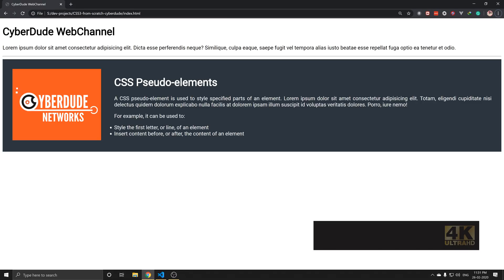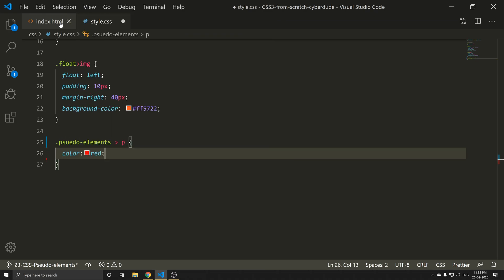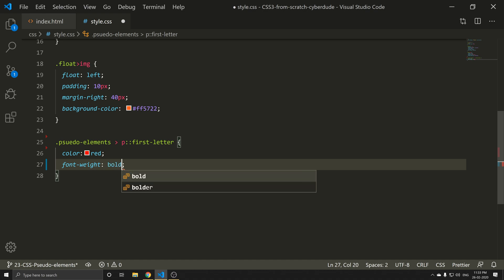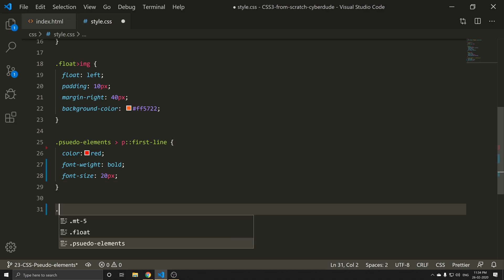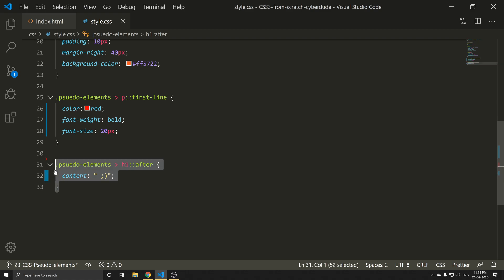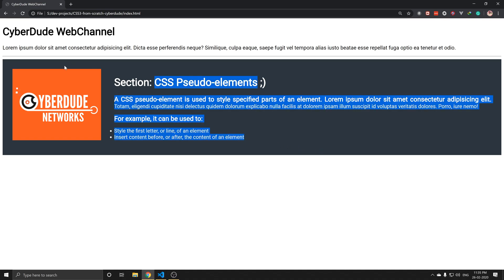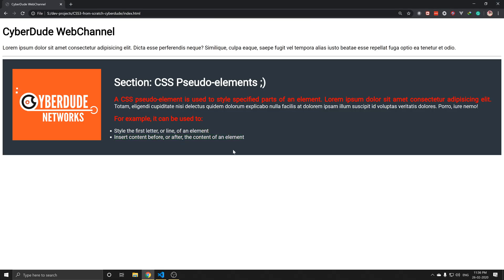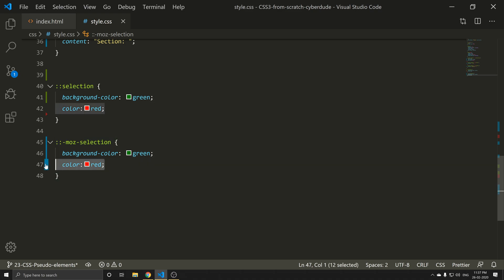#23 CSS Pseudo Elements - (Tamil) (Tutorial) | CSS3 Course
***What's Next***